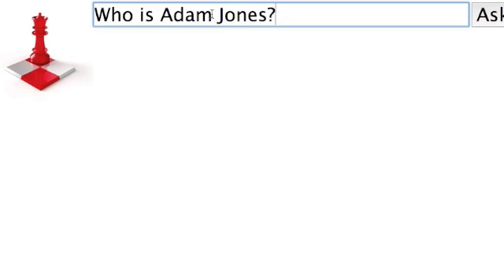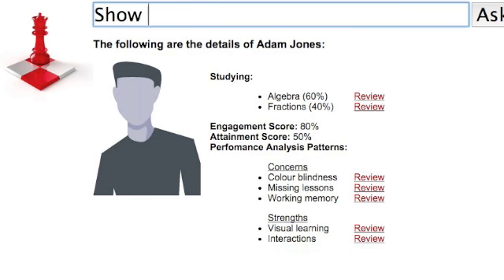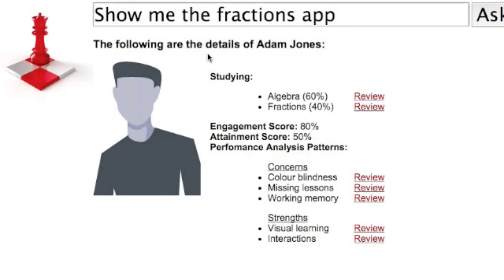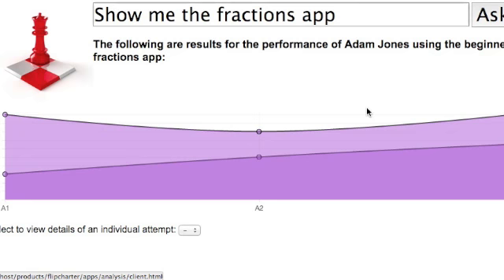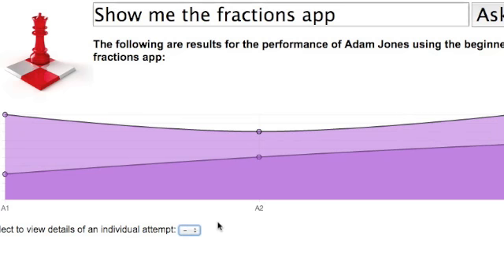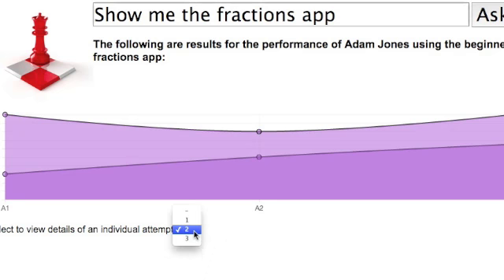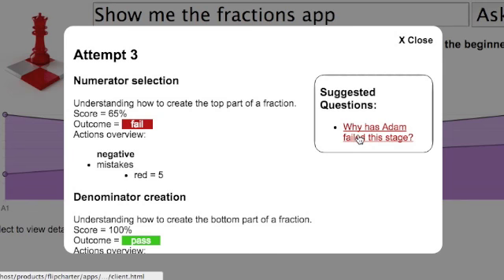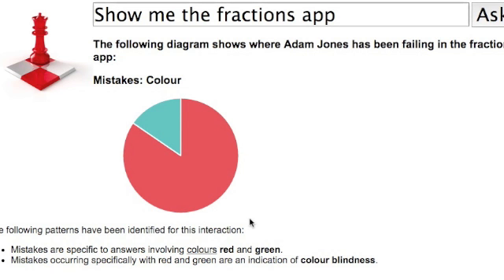Classroom Intelligence Protoype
Classroom performance analysis for teachers and tutors.